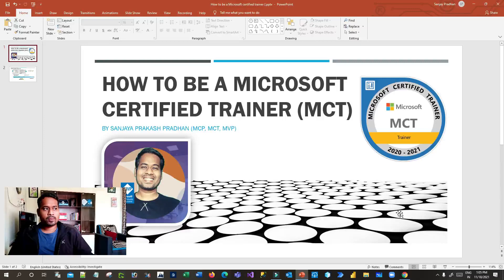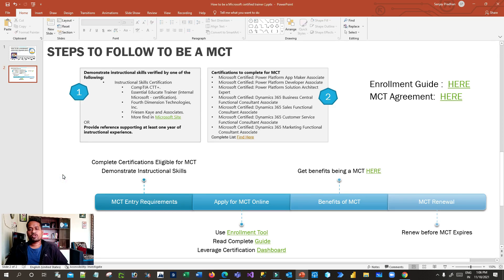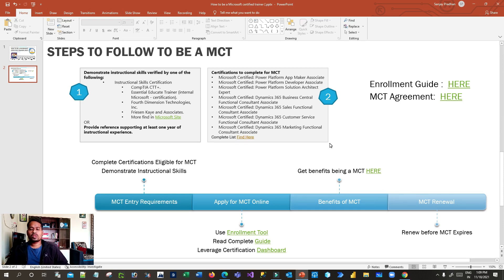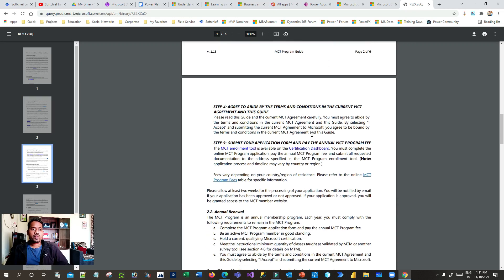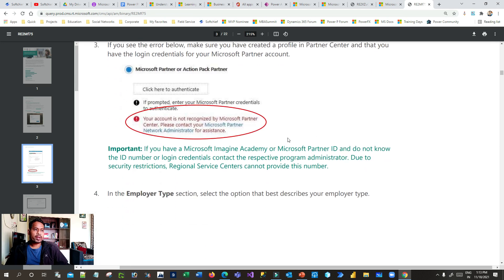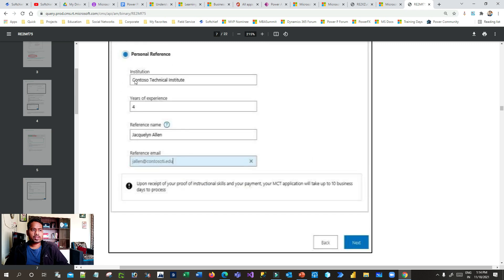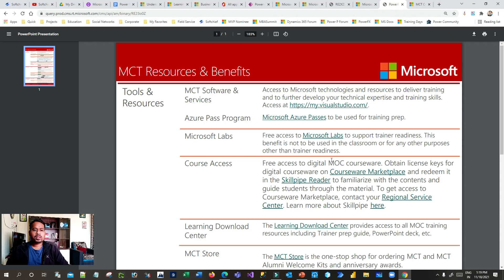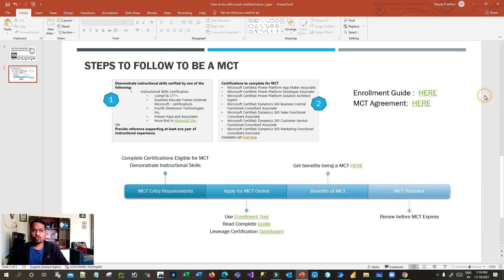(Step-by-step) How to be a Microsoft Certified Trainer (MCT)